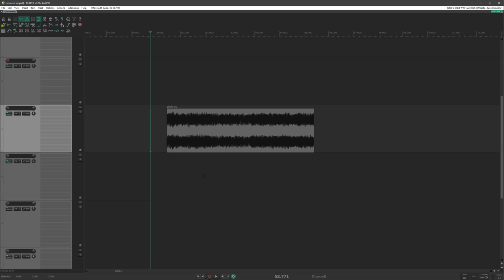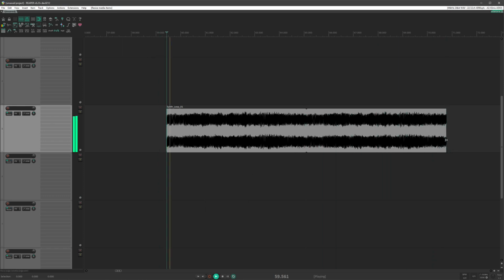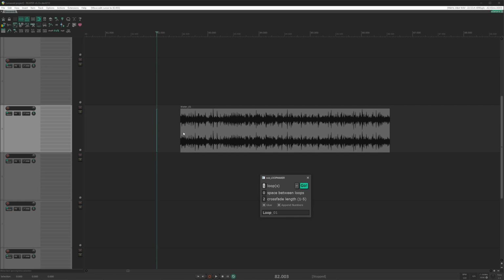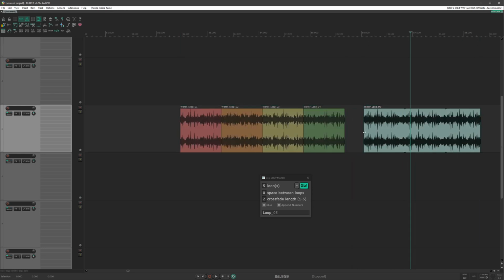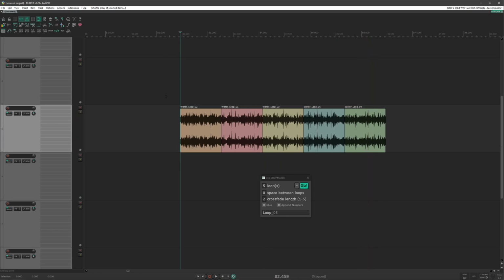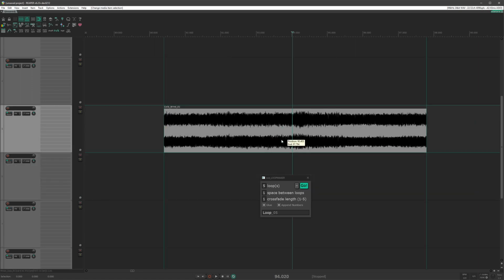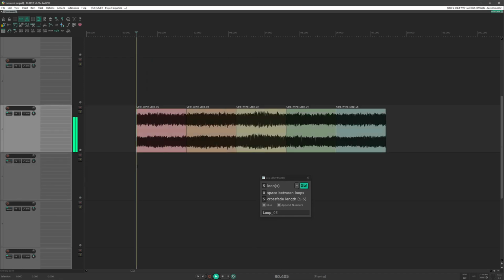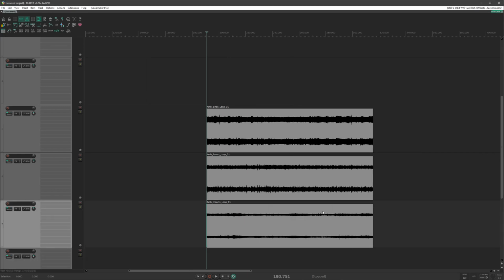nvk_LOOPMAKER - Tutorial #1